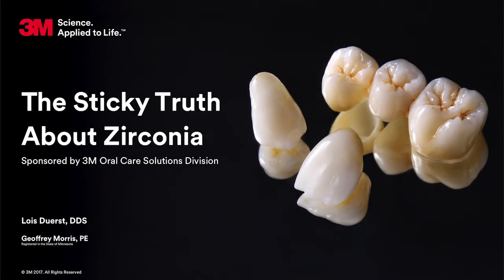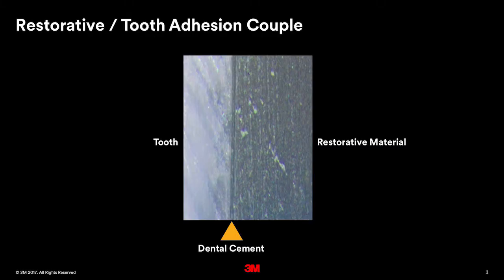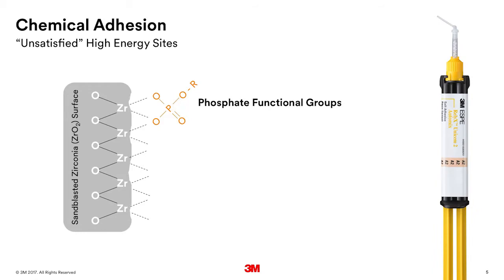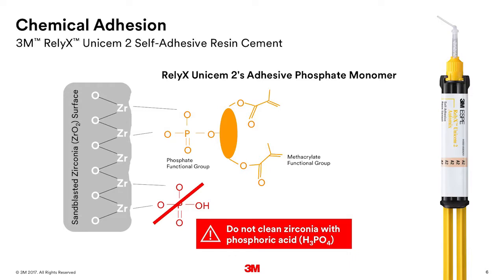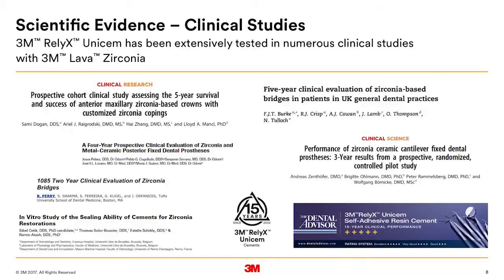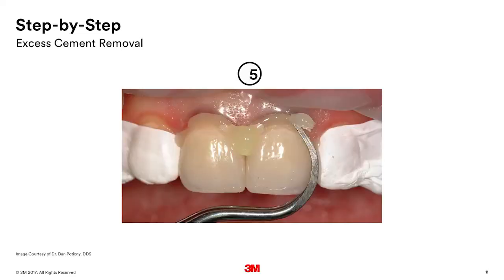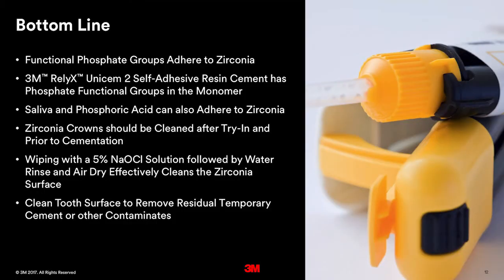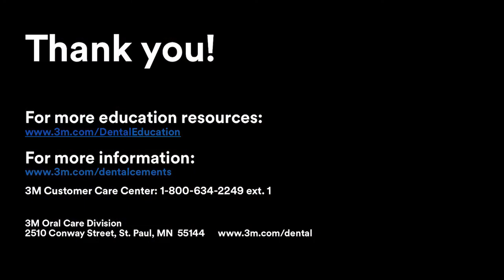Sticky Truth Zirconia : Webinar : 3M RelyX U 200 Cement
3M Webinar on Dental cementation for Zirconia Materials by Lois Duerst (DDS) and Geoffrey Morris (PE).